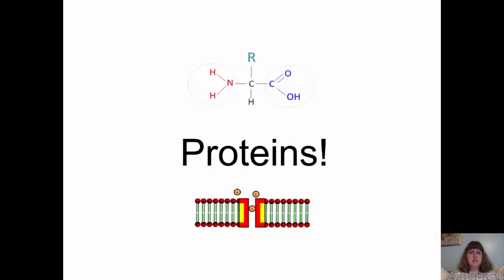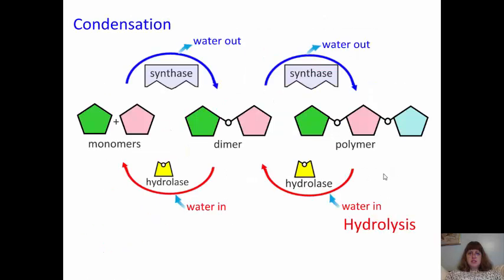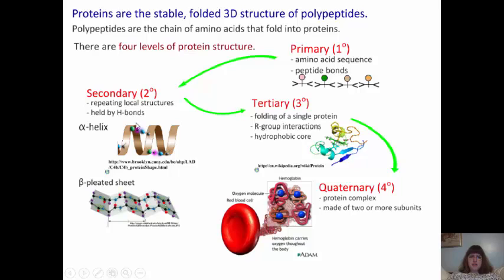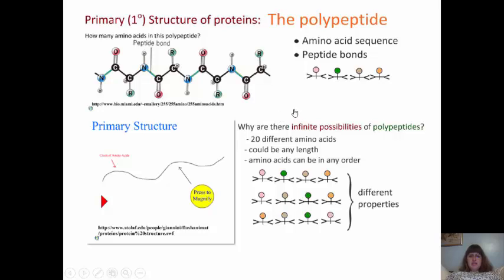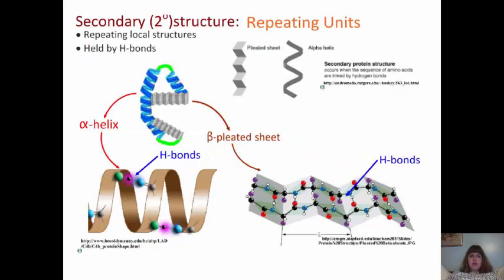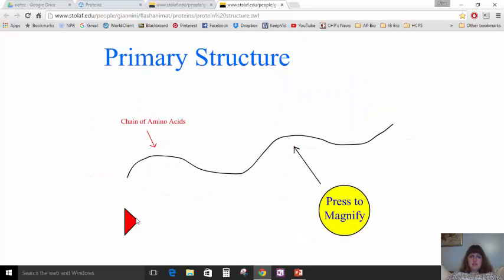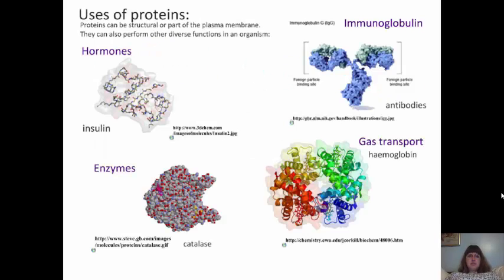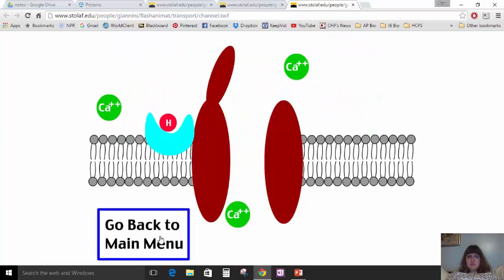2 4 Proteins 2015 IB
This channel is for my IB Biology classes to view video lectures related to their 2016 diploma content.